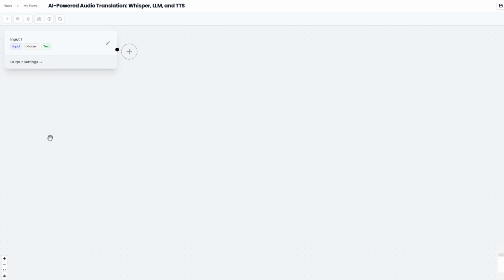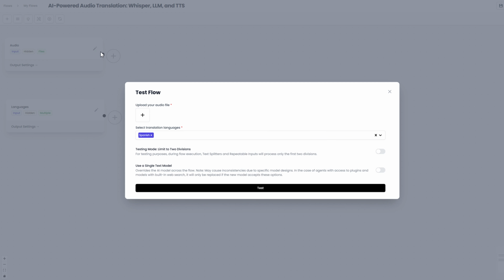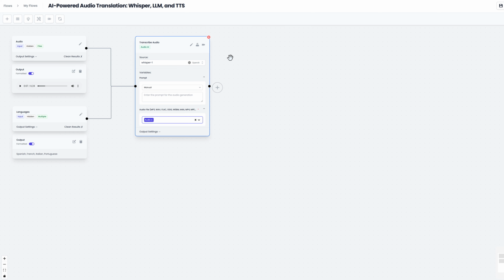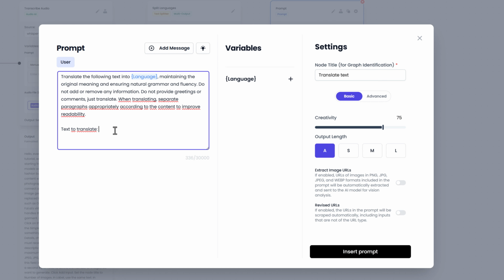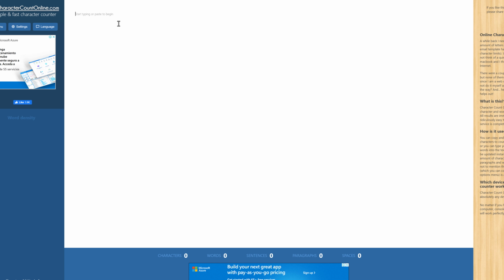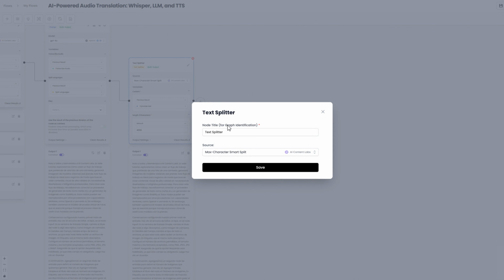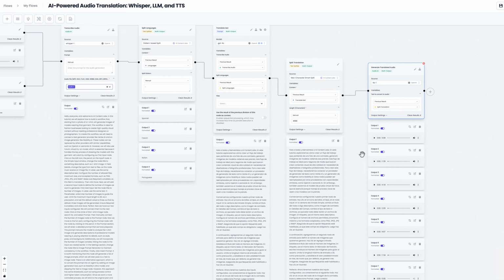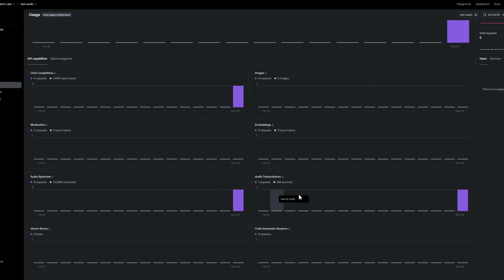Translate & Generate Multilingual Audio with AI – Full Workflow Tutorial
Want to make your videos accessible to a global audience? 🌎🚀
In this tutorial, we’ll show you how to build an AI-powered workflow in AI Content Labs that translates and converts audio into multiple languages using advanced AI models like Whisper, GPT-4o, and OpenAI TTS.

We’ll walk through the entire process—from uploading an audio file to generating high-quality multilingual speech—so you can automate and streamline your content localization effortlessly.

✅ Transcribe audio automatically with Whisper (OpenAI)
✅ Translate transcriptions into multiple languages with GPT-4o
✅ Convert translated text into natural-sounding speech with OpenAI TTS
✅ Handle long audio files with smart text splitting
✅ Optimize costs and improve efficiency for scalable content production

Perfect for YouTubers, podcasters, content creators, and businesses looking to expand their reach with multilingual content.

⏰ Video Chapters:
00:00 – Introduction: Automate Multilingual Audio Creation with AI
00:30 – Setting Up the Input Nodes (Upload Audio + Language Selection)
02:03 – Transcribing Audio with Whisper AI
02:57 – Splitting Languages for Translation Processing
03:31 – Translating Text into Multiple Languages with GPT-4o
04:50 – Handling Long Transcriptions with Smart Splitting
06:40 – Generating Multilingual Audio with OpenAI TTS
08:27 – Cost Analysis & Final Thoughts

🚀 Unlock the power of AI automation and make your content truly global!